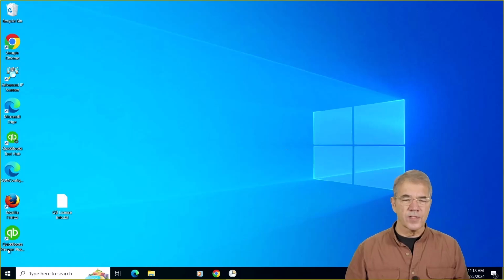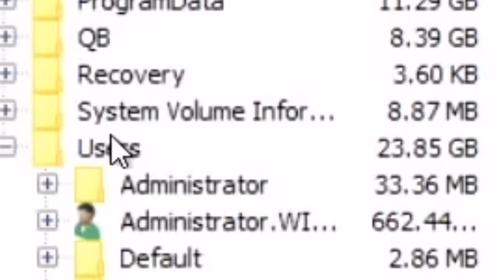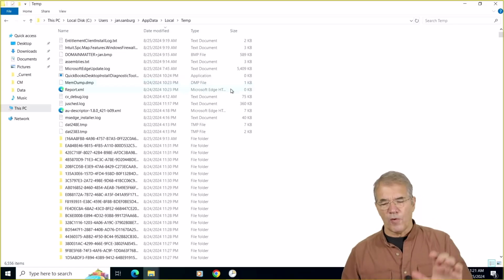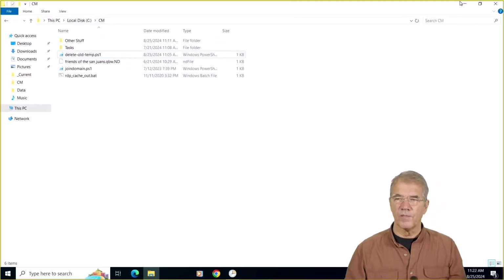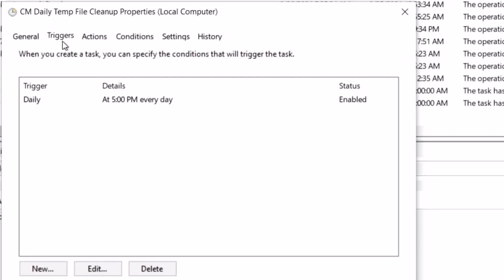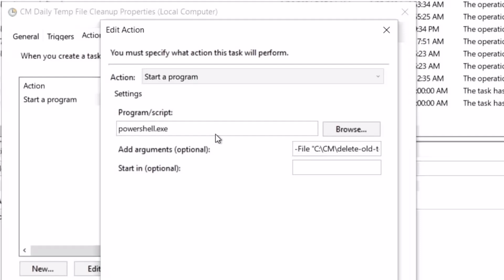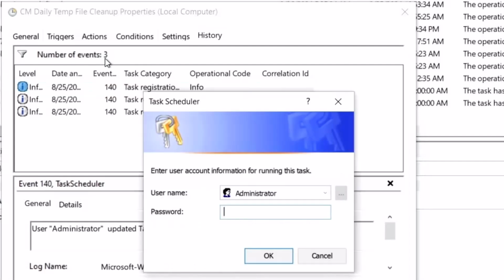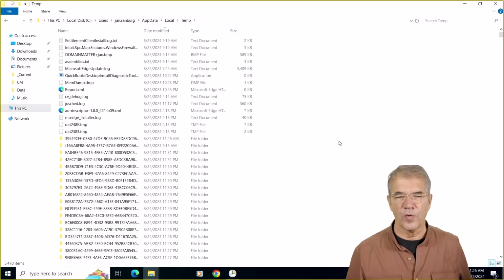Use Windows Task Scheduler To Purge Temp Files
Sorry About The Audio:
In this case a clients temp folders were creating up to 60GB per month of storage that were not be purged by whatever program that was creating them.  We tried to find out where they were coming from but it turned out to be a long ambiguous trail.  So, to minimize client expenses we create a script and a scheduler to run once a day and purge it.   We deleted these files manually a month ago to see if doing this once caused any side effects and we have found out it did not.  So it's time to schedule it daily.